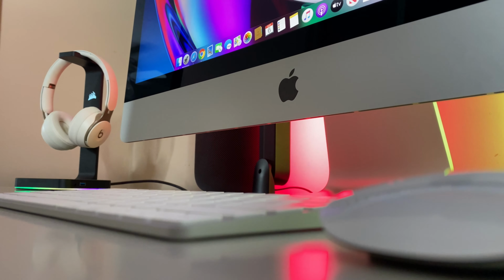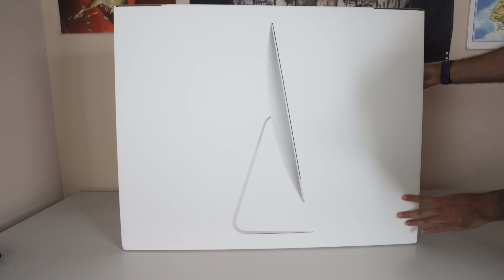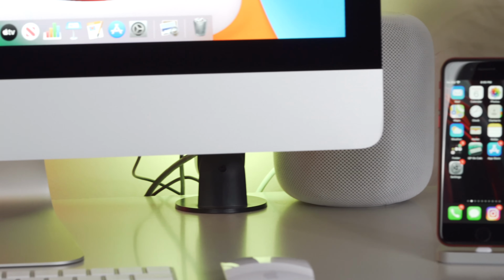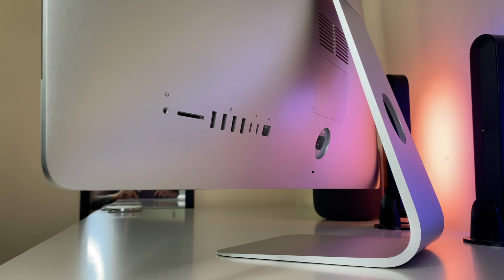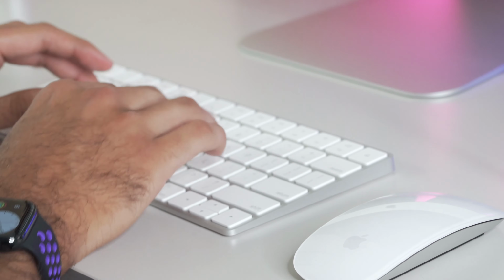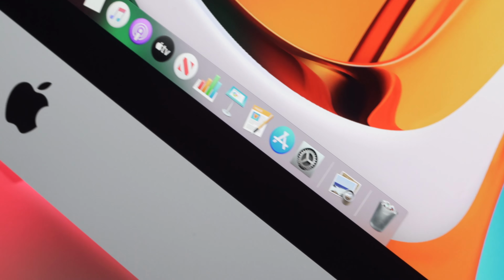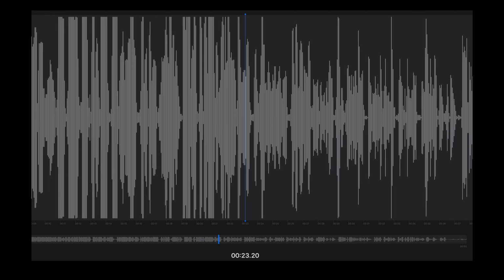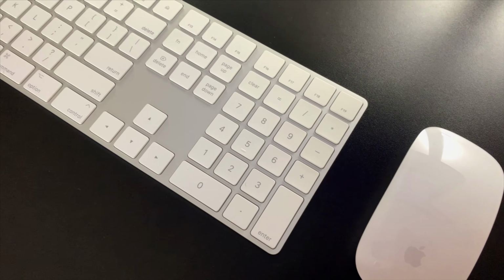NEW 2020 Apple 27" iMac - The Last Intel iMac (NO Redesign?) | Unboxing & Review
So Apple went and did it, they went ahead and refreshed the beloved iMac 27". Mind you, the 21.5" were essentially not touched (all but removing hard drives in place of SSD's which is always a plus) BUT, we see no redesign. We were hoping that bezel would get stretched to a 29", 30" or possibly higher, but looks like that may have to wait until apple debuts their first ARM iMac in the near future.

For now we have this. Even though It's not what we were expecting, we still see many improvements here that make the iMac a more well-rounded machine, but let me know what you guys think in the comments below!

Two Piece Antidote - Confessions of an Addict (Single)